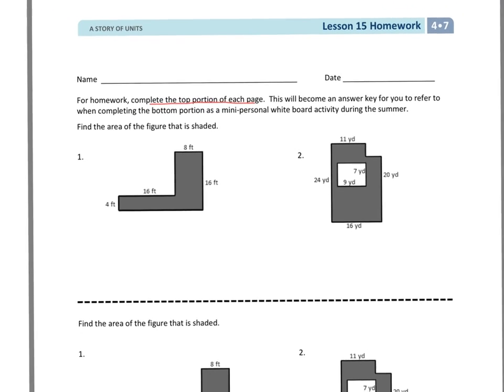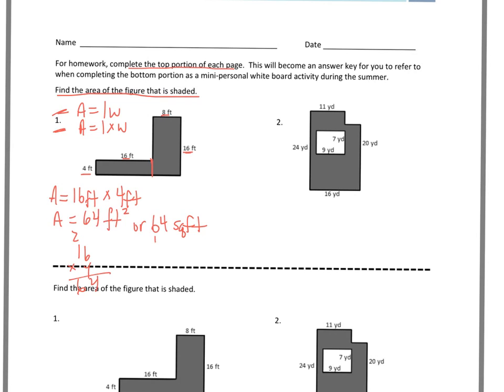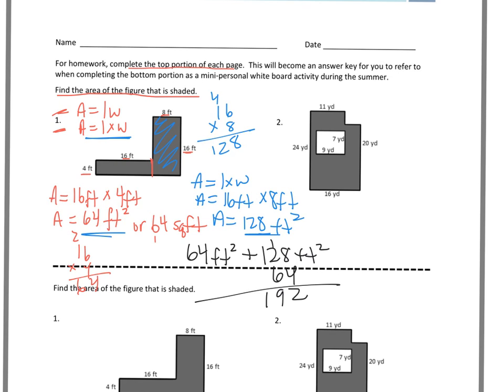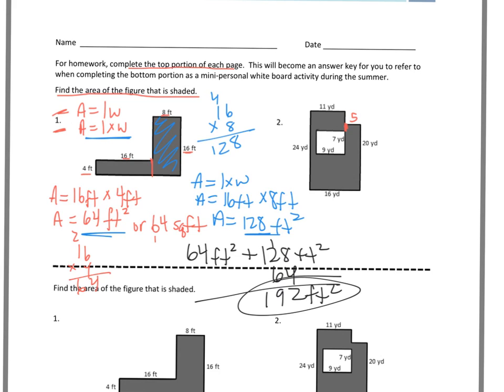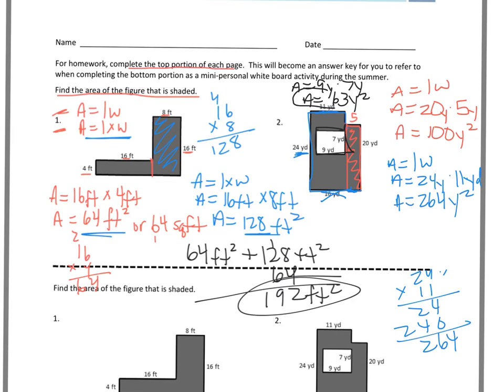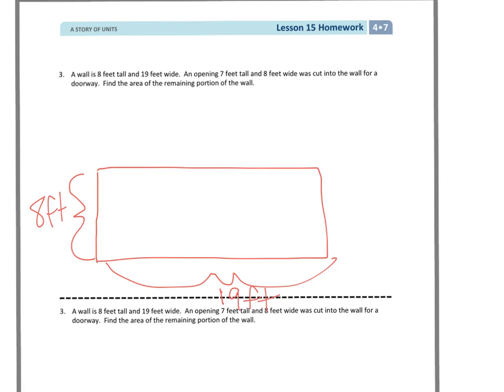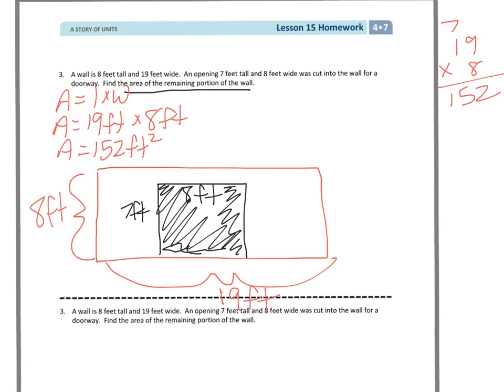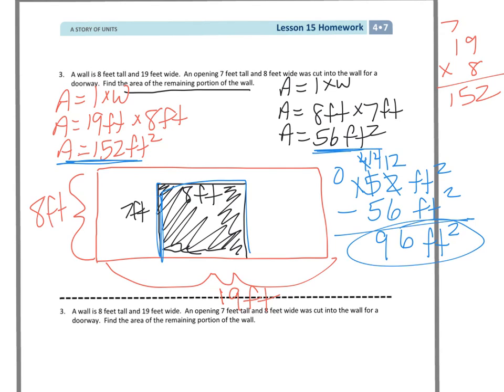4th grade Module 7 Lesson 15 HW